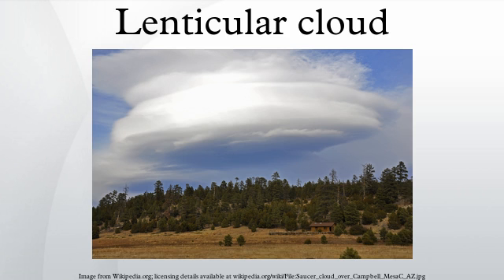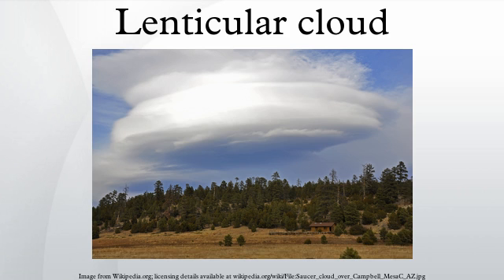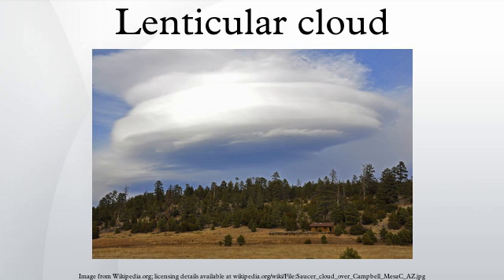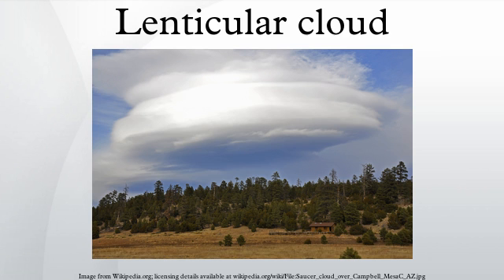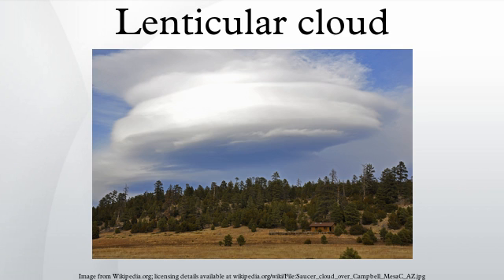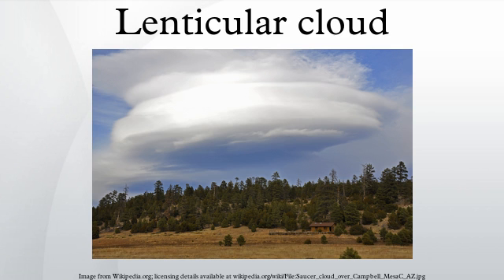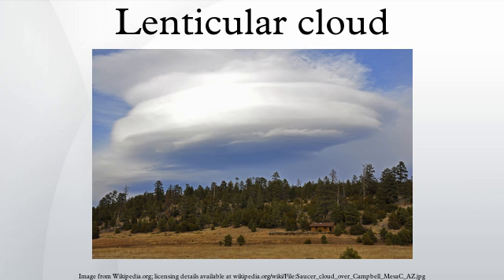Lenticular cloud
Lenticular clouds (Altocumulus lenticularis) are stationary lens-shaped clouds that form in the troposphere, normally in perpendicular alignment to the wind direction. Lenticular clouds can be separated into altocumulus standing lenticularis (ACSL), stratocumulus standing lenticular (SCSL), and cirrocumulus standing lenticular (CCSL). Because of their shape, they have been offered as an explanation for some Unidentified Flying Object (UFO) sightings.